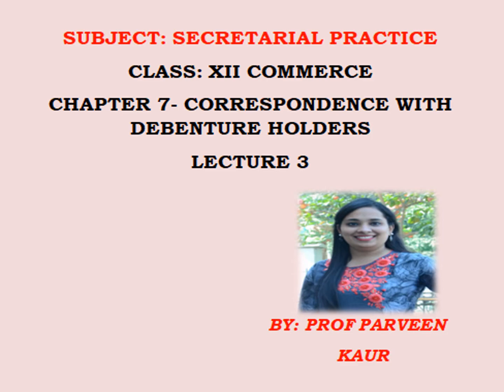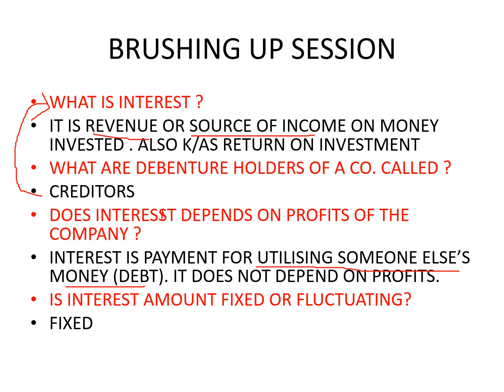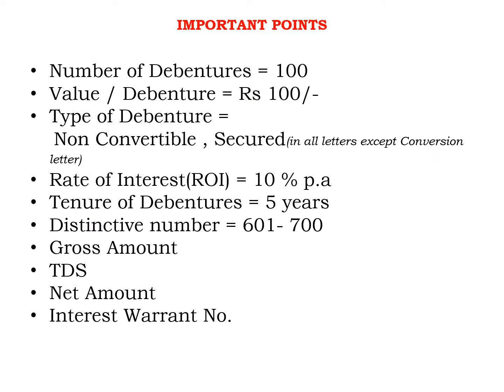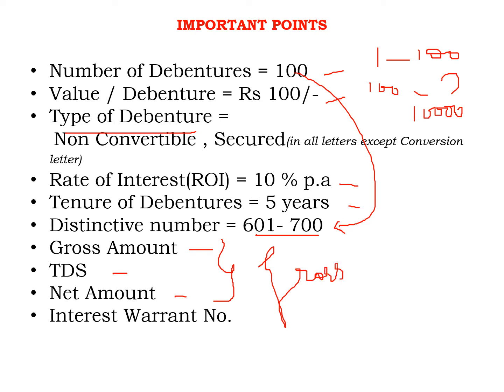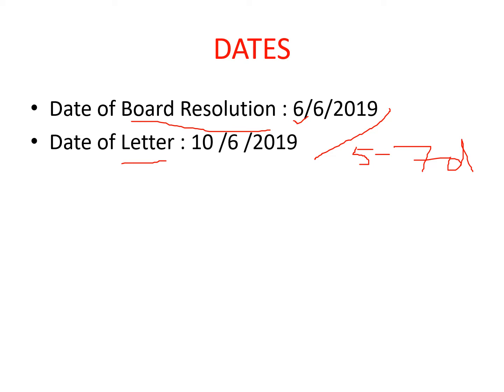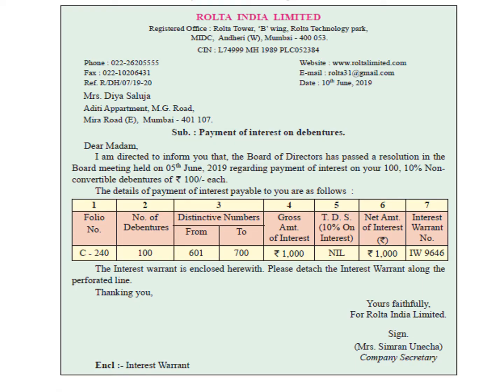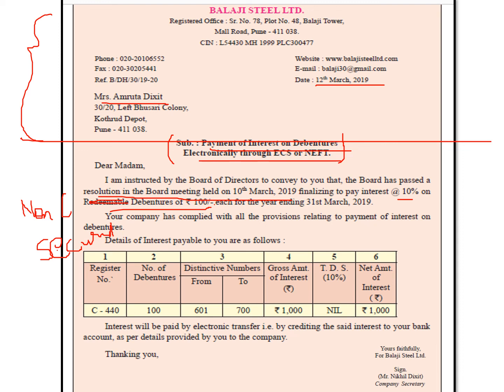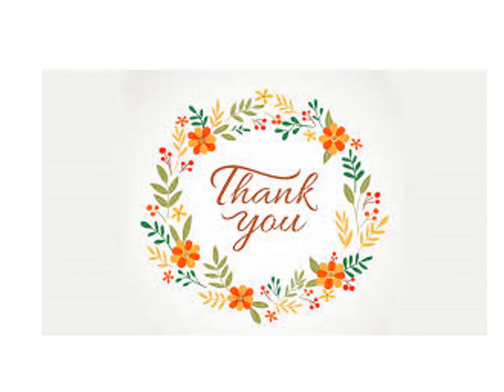CLASS XII - SP - CHAPTER 7- LECTURE 3